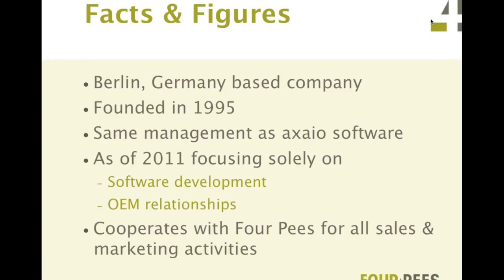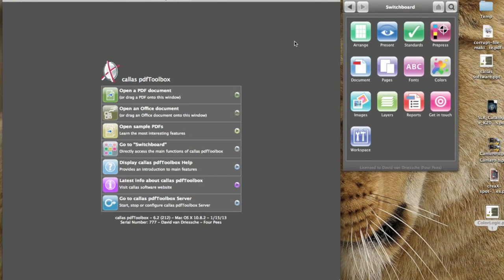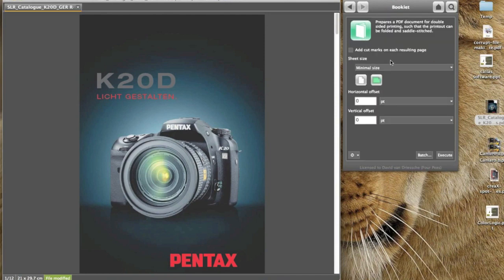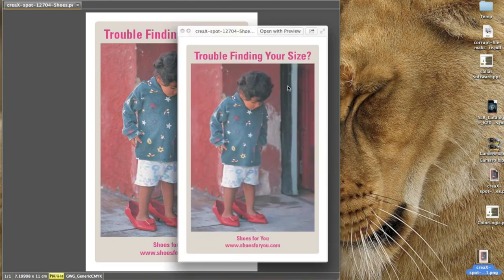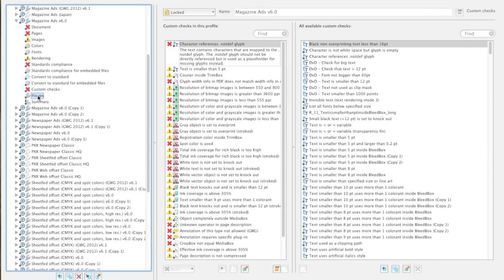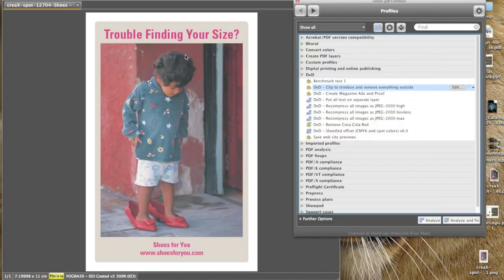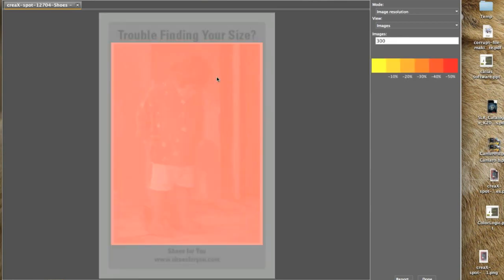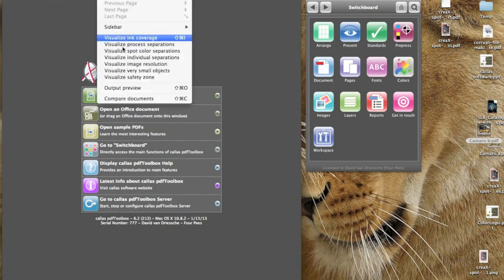Features in pdfToolbox Desktop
David van Driessche, CTO at Four Pees, held an English webinar on February 5, 2013 on the features in pdfToolbox Desktop.